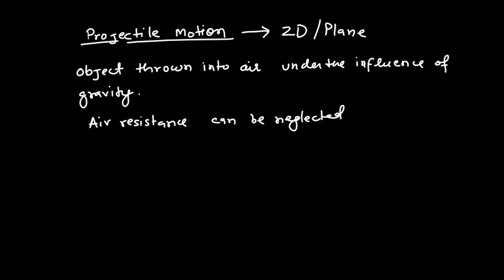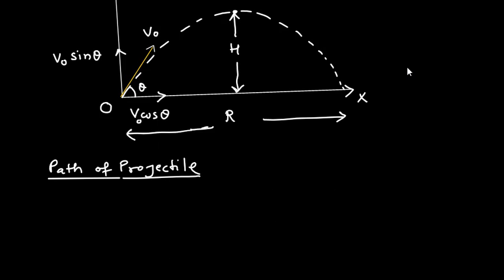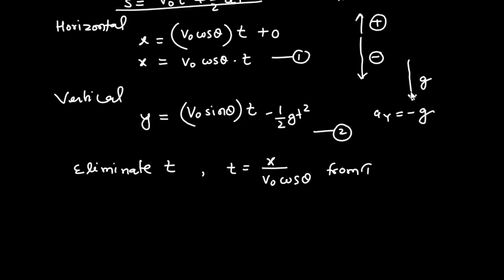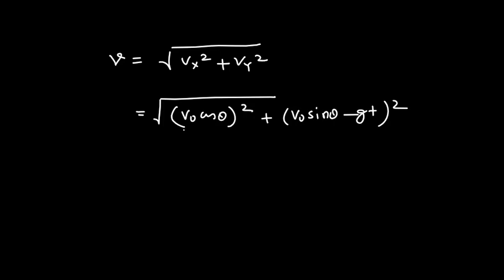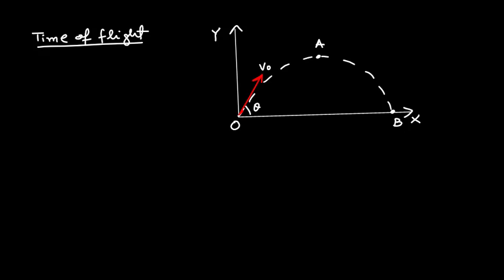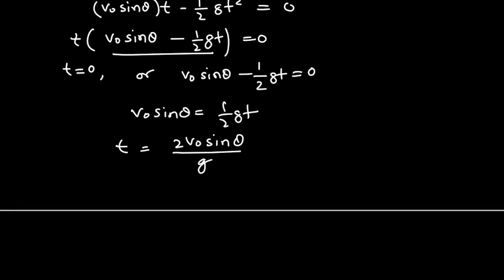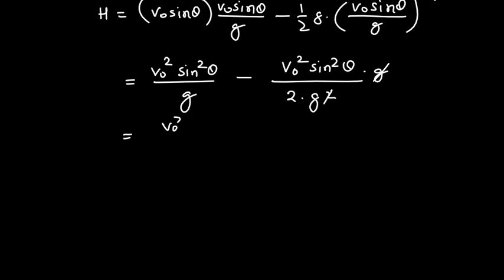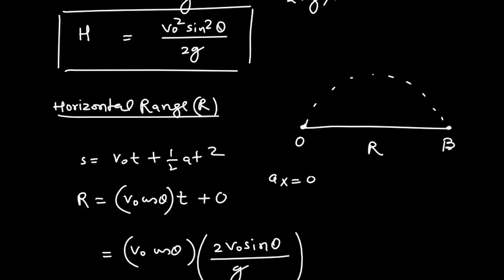Kinematics_ Introduction to Projectile Motion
Path of projectile as parabola
Formula derivation of
Time of flight, Maximum height and Range